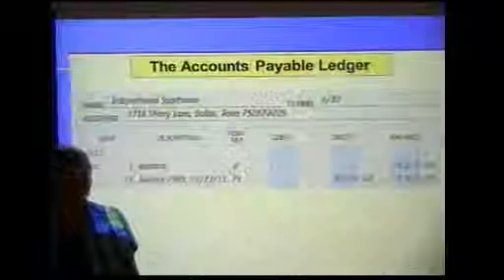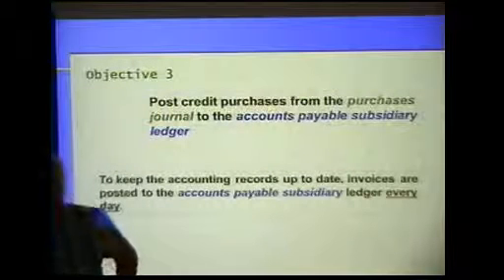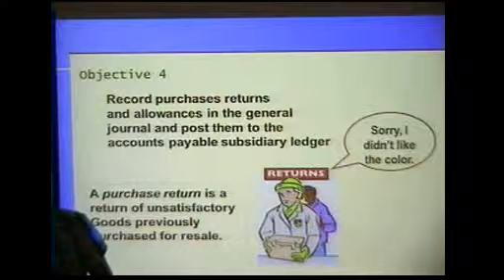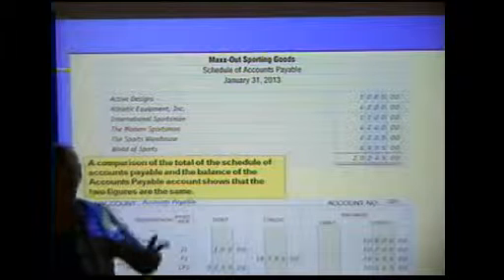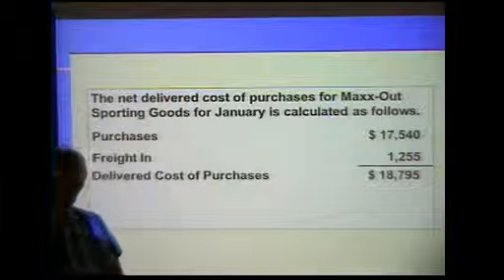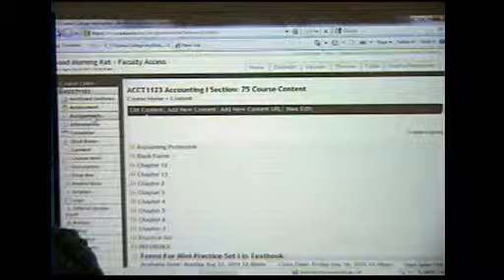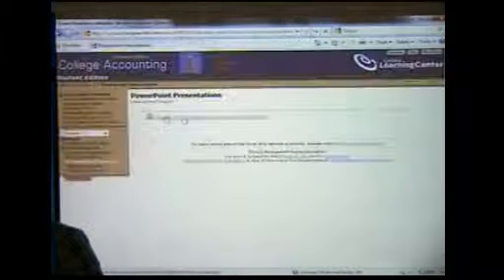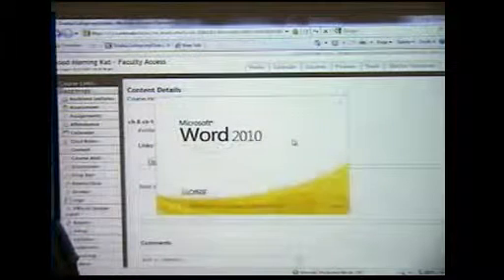ACCT 1 Ch 8 Accts Payable Sub ledger Langston Video 2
Purchases Journal video 2 K Langston